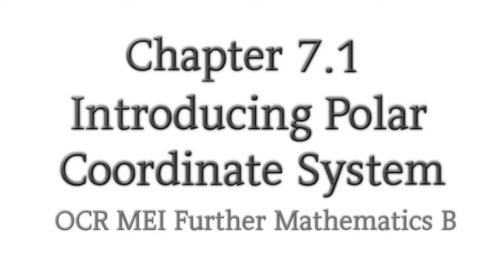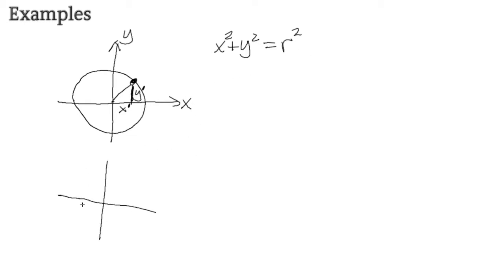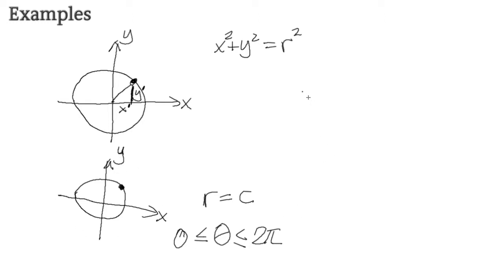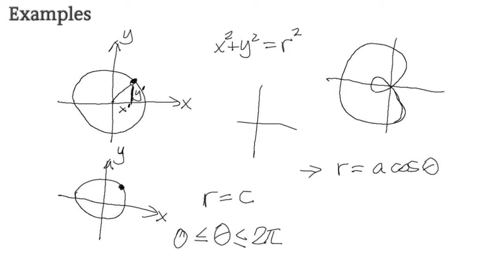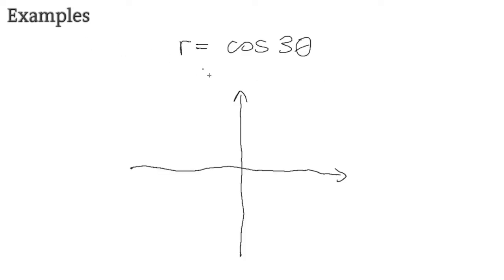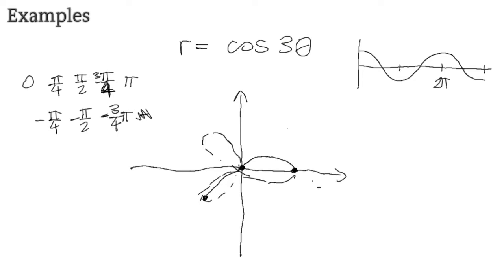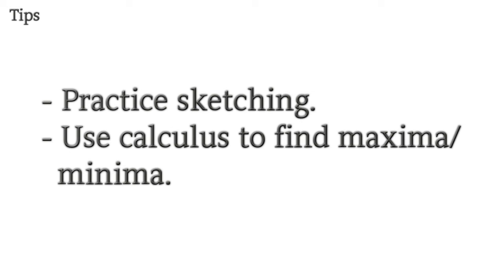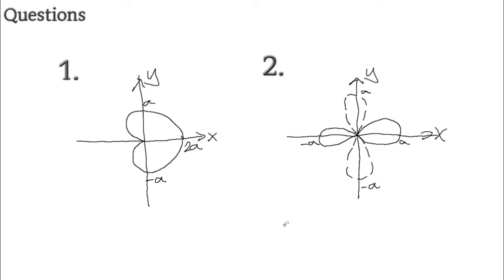Chapter 7.1 | Introducing Polar Coordinate System | OCR MEI Further Mathematics B